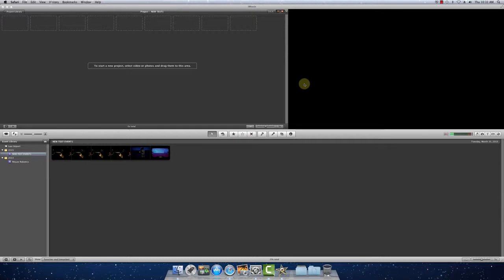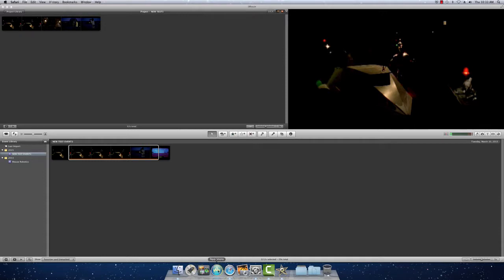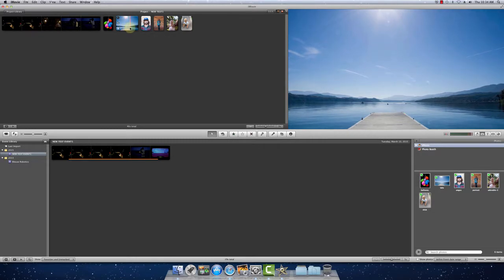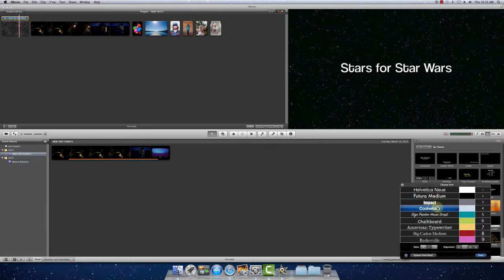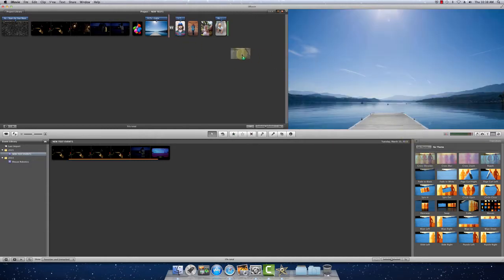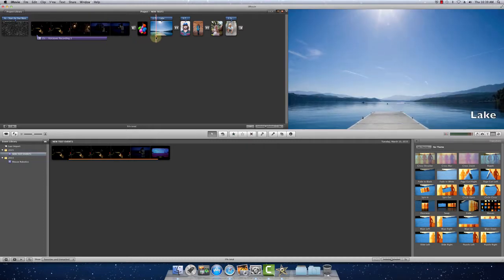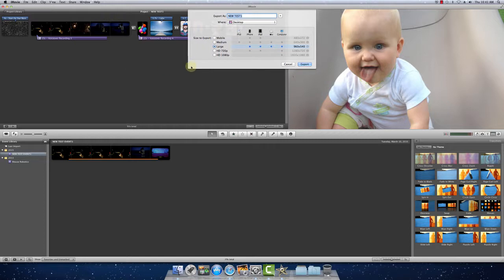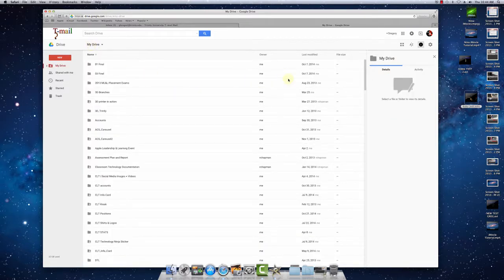iMovie Basics and Google Drive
This video was created to assist students in completing a video assignment and sharing the video with their professor via Google Drive. You will see how to select a clip, add images w/ iPhoto, add transitions, add text, and add a voiceover.